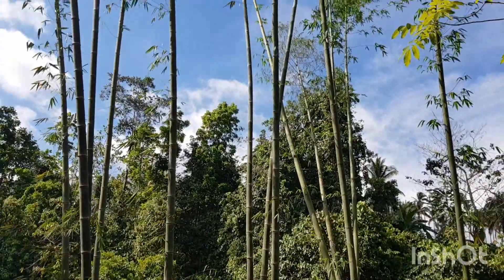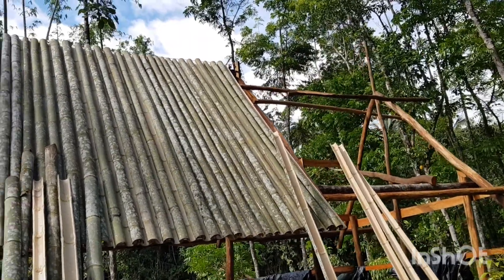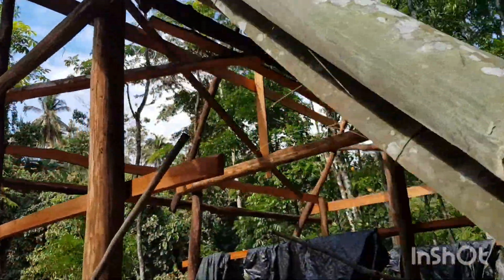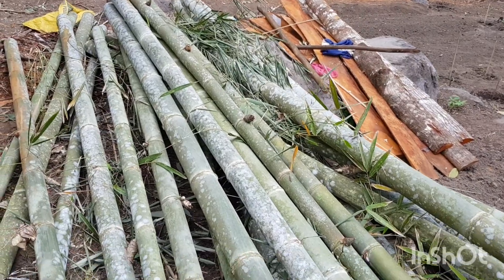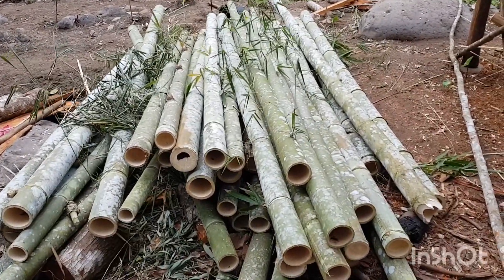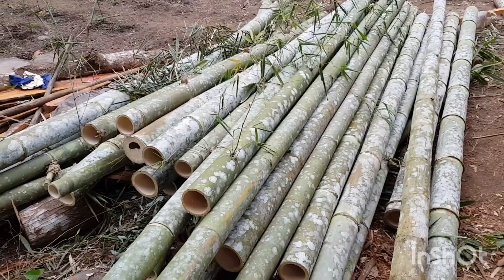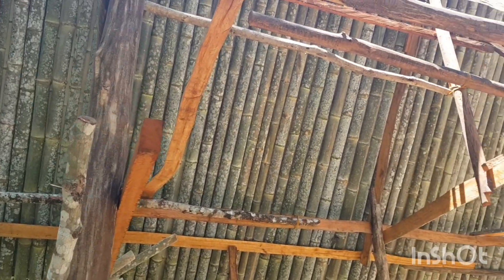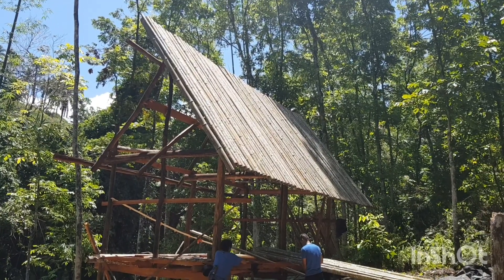Corona Virus Jungle Challenge Roof Build on the Cabin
Today we continued building the roof with Bamboo and even if i do say so myself its starting to look Amazing.
Its getting very hot here now and some days it unbearable, Im looking forward to the wet season returning.
Wherever you are in the world i really hope you are keeping safe with this Covid-19 pandemic.